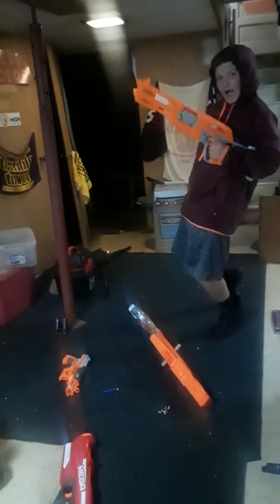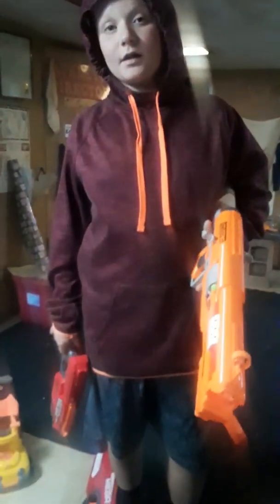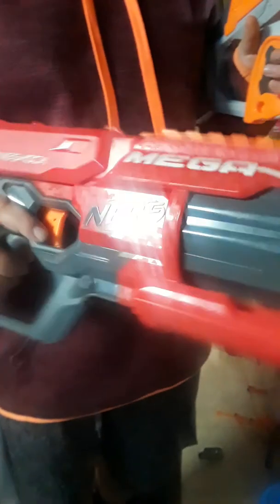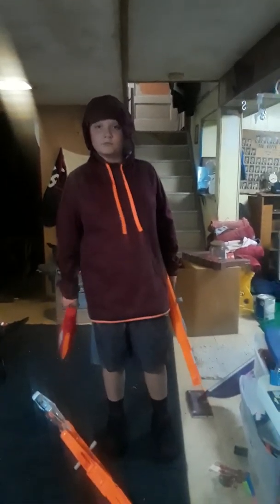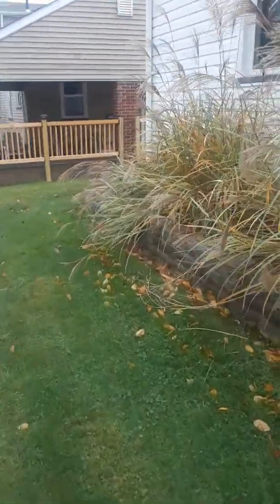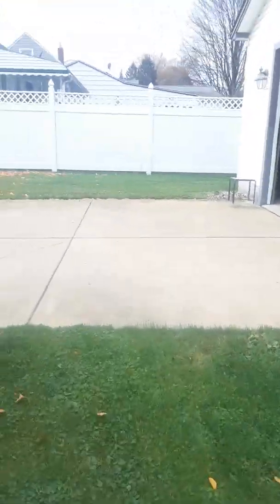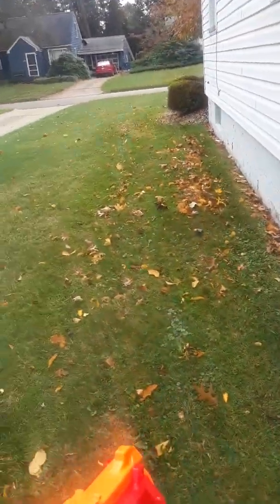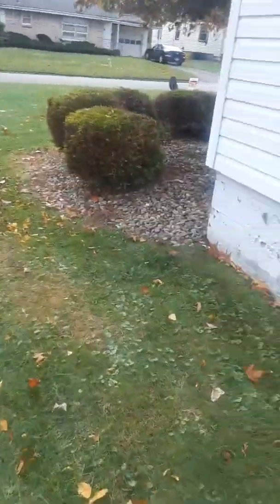Nerf battle royal